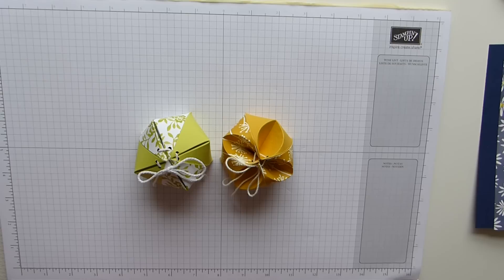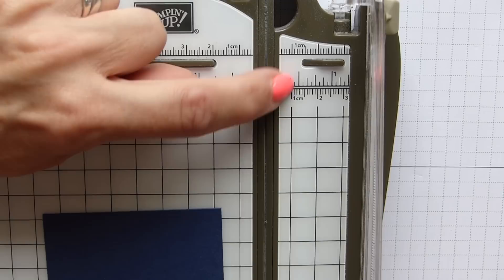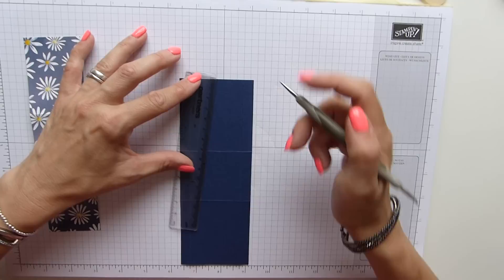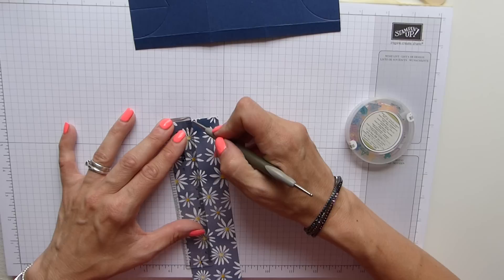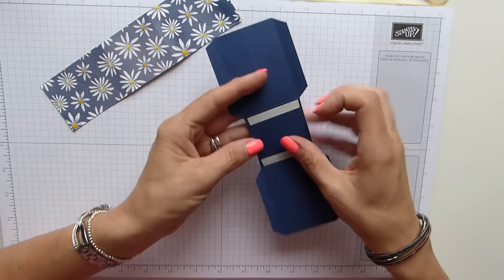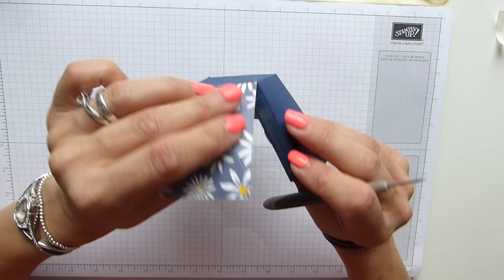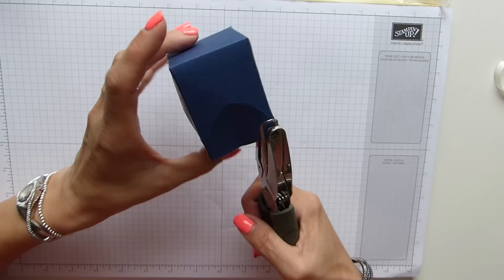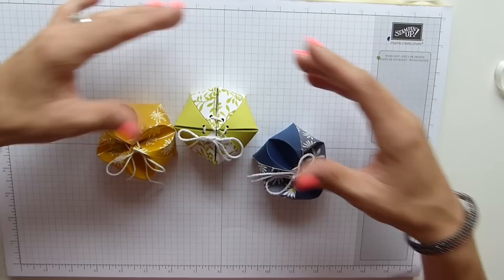Flower Top Dome Gift Box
Flower Top Dome Gift Box made with Stampin' Up! products